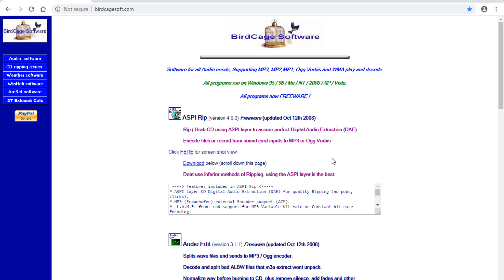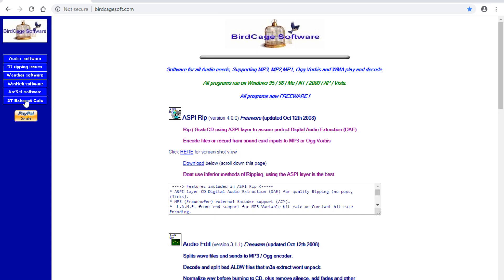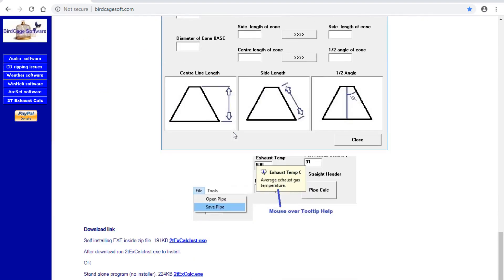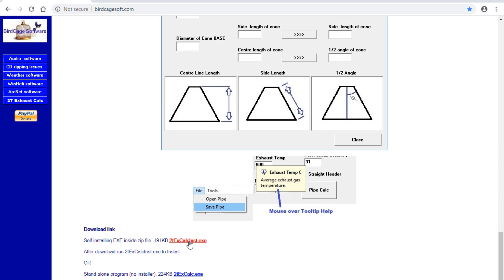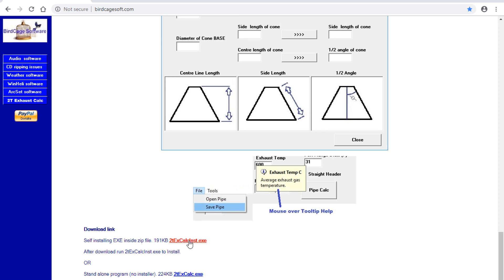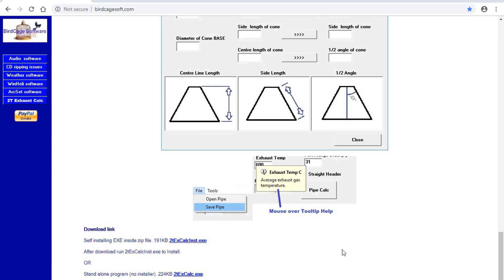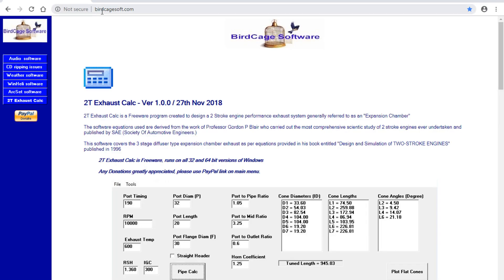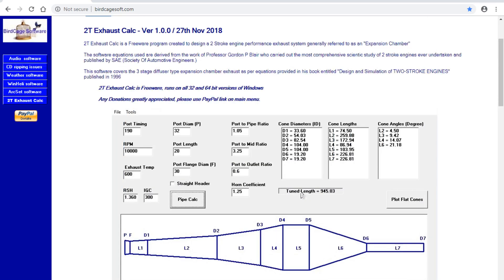Free 2 Stroke Exhaust Expansion Chamber Calculator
2 Stroke Exhaust Expansion Chamber Calculator is now ready for download
Follow the link to my software site and go to the 2T Exhaust Calc menu item and download either the stand alone program or a installer package that will create a folder and shortcuts as well as uninstall option in windows.
Got any question hit the comment section
More videos to come on using the program.